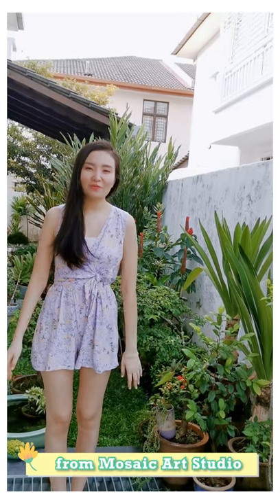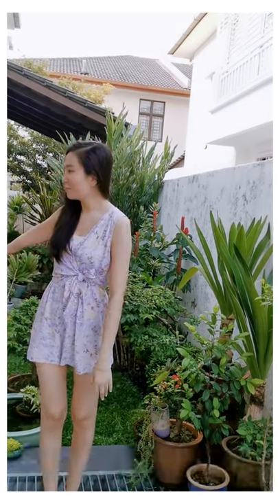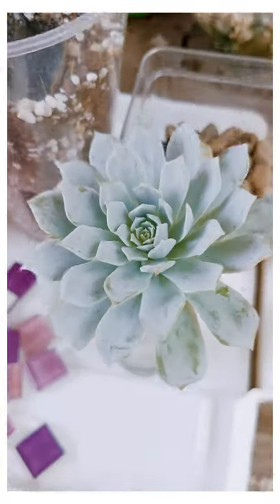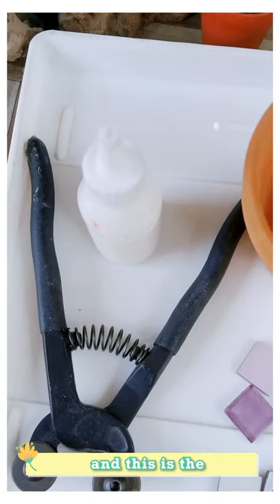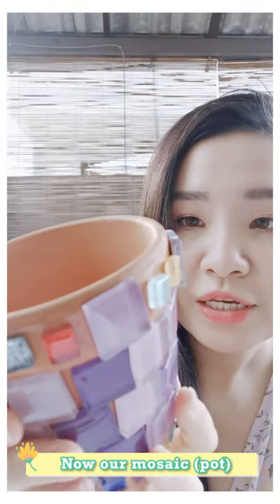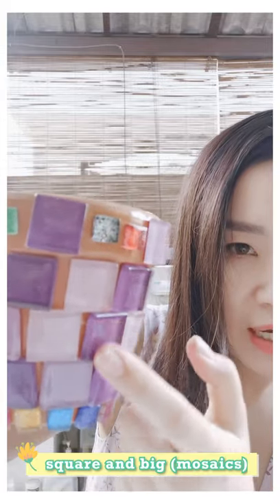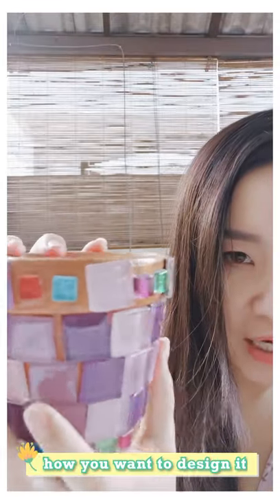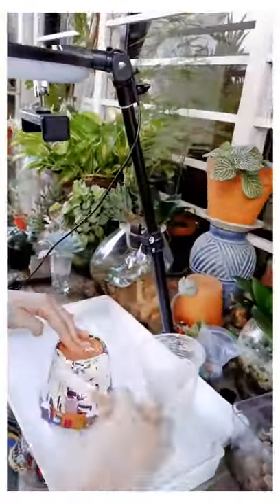3 Mins to learn how to make a Mosaic Garden Pot!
Material that you need:
1. Flower pot (ceramic)
2. Mosaic tiles
3. Grout
4. Glue

Steps:
1. have an idea how would you wish to design your pot
2. Sticks the mosaic on the pot with glue
3. Blow dry with hair dryer
4. Mix the grout with mater
5. Put the grout on your pot
6. Blow dry the grout
7. Polish your mosaic with a wet clothes
8. DONE!

Time spend: around 2hrs